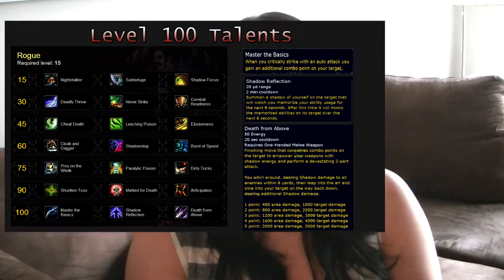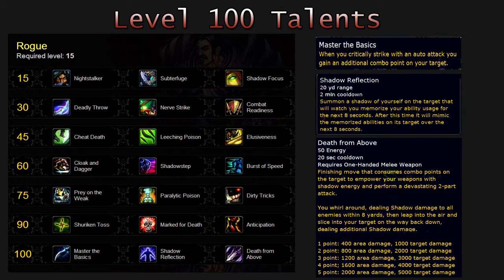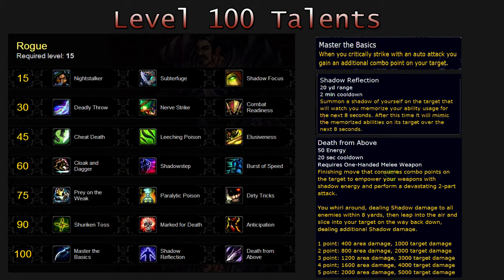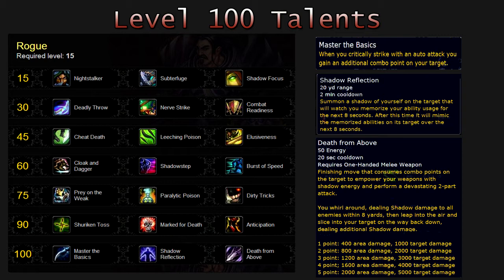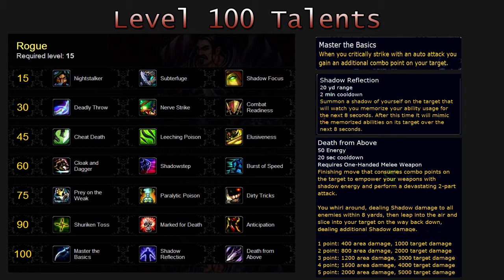ROGUE Talents Level 100 - Blizzcon 2013 [WoW]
Interested in a YouTube partnership? :D

Want to help the channel grow? Help me out and click "Like" and share with friends/guildies!

Personal Video intro/outro was edited by me in Sony Vegas Pro 10, all commentary audio is my voice and belongs to me.

Video Game footage (backround imaging) is of World of Warcraft by Blizzard Entertainment.